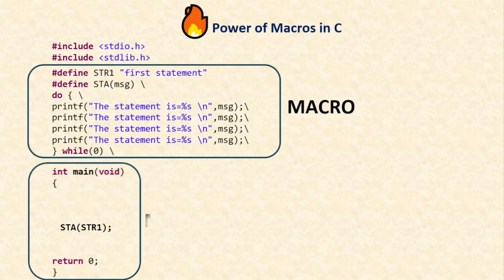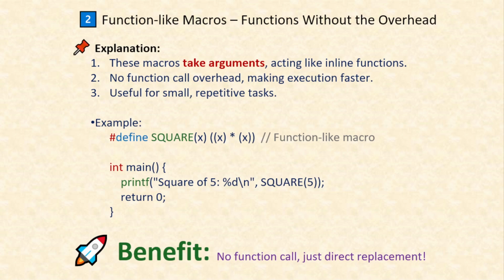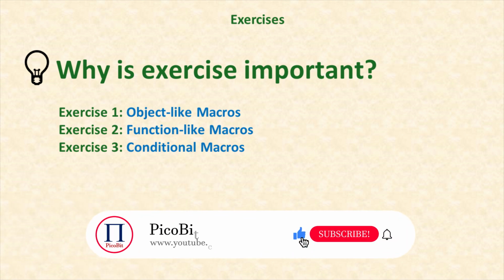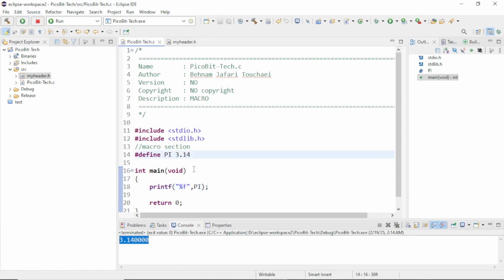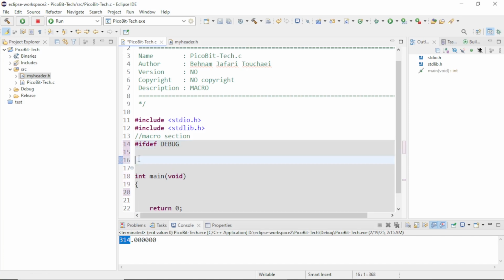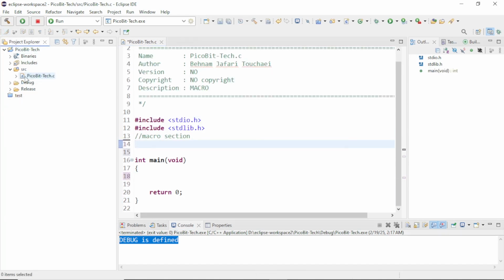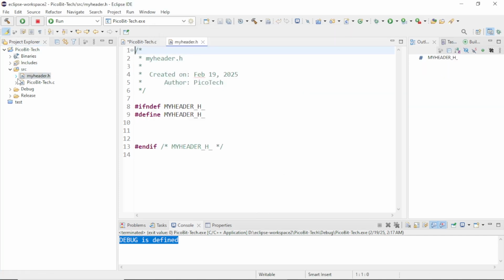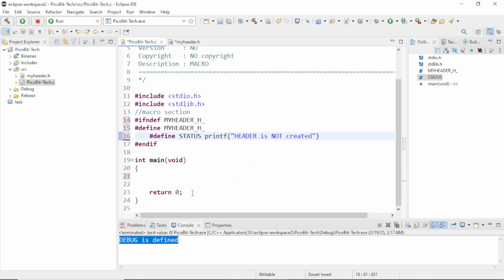Video 05: The Secret Power of Macros | C Programming for Microcontrollers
⏱ Timestamps:
0:00 ▶️ Power of Macros
0:54 ▶️ Object-like Macros
1:41 ▶️ Function-like Macros
2:19 ▶️ Conditional Macros
2:58 ▶️ Why Is Exercise Important?
3:43 ▶️ Exercise: Object-like Macros
4:44 ▶️ Exercise: Function-like Macros
5:56 ▶️ Exercise: Conditional Macros
8:11 ▶️ Exercise: Conditional Macros
10:50 ▶️ Future Lesson
11:35 ▶️ Linked to Previous Videos

Discover the secret power of macros in C programming and take your microcontroller coding to the next level! 🚀

Macros are an essential part of C programming, helping you write cleaner, more efficient, and reusable code. In this video, we’ll cover:
✅ Object-like macros – Simplify your code with constant definitions
✅ Function-like macros – Boost performance with inline replacements
✅ Conditional macros – Control code compilation with preprocessor directives

By the end of this video, you’ll master C macros and learn how they optimize low-level programming for microcontrollers. Don’t miss it!

🔹 Why Learn C for Microcontrollers?
C is the foundation of embedded systems programming, making it essential for working with microcontrollers like STM32, ESP32, and more. If you want to code efficiently, understanding macros is a must!